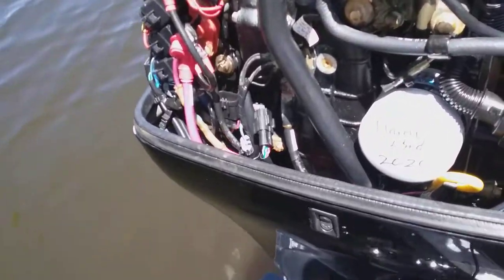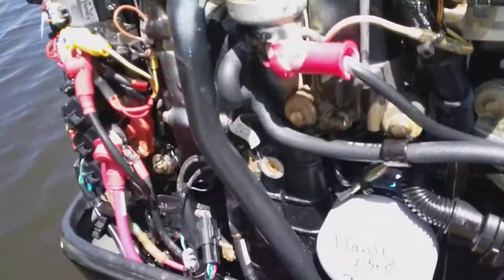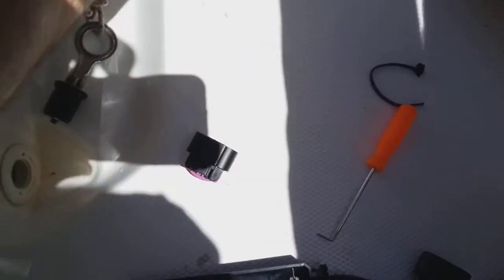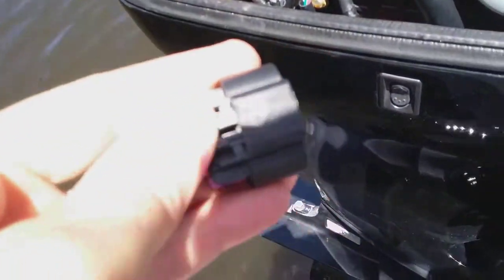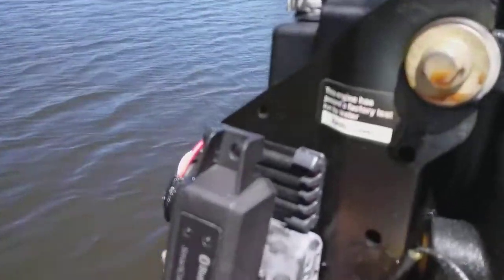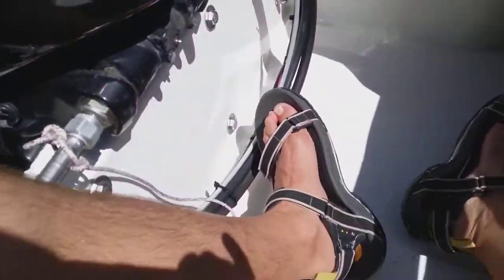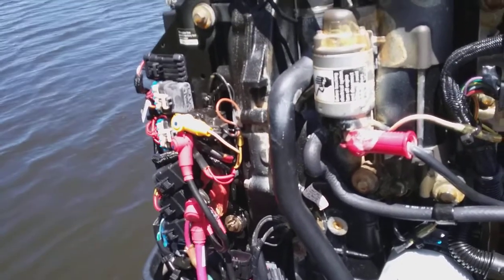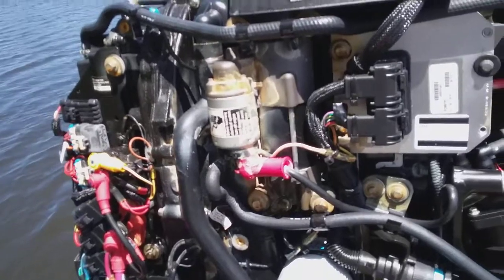Install Vessel View by Mercury smartcraft Vesselview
How to install Mercury Vesselview on 2011 Mercury 90 horsepower 4 stroke.  Unit I bought for my phone. works great.